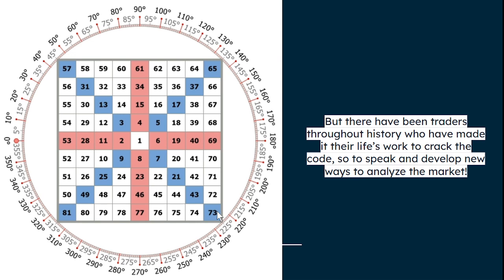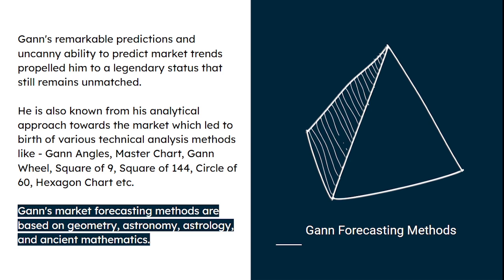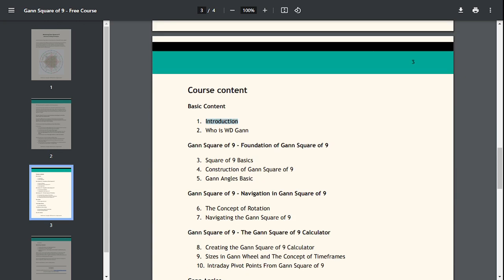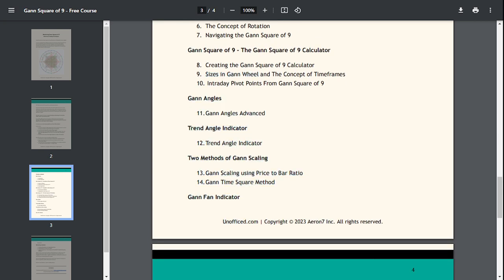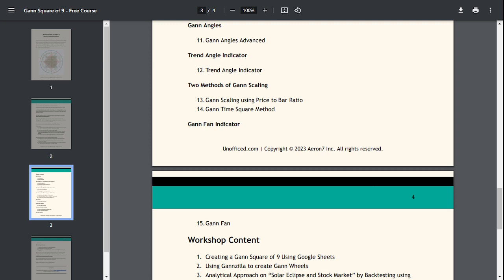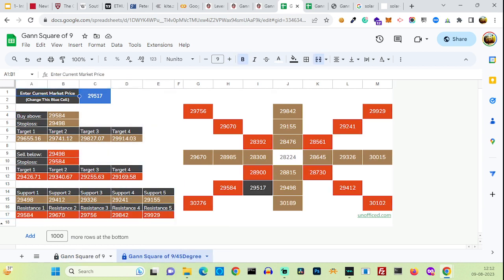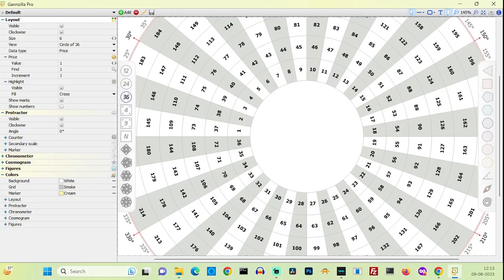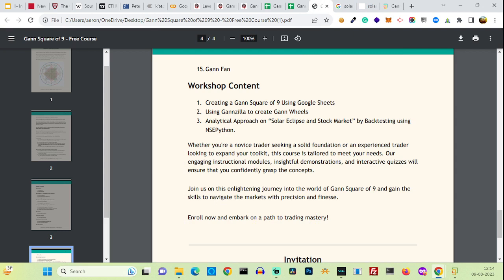1 Introduction to W D Gann Forecasting Masters Course Gann Square of 9